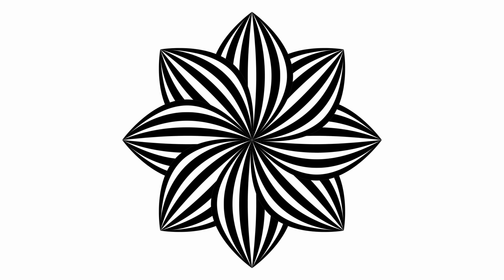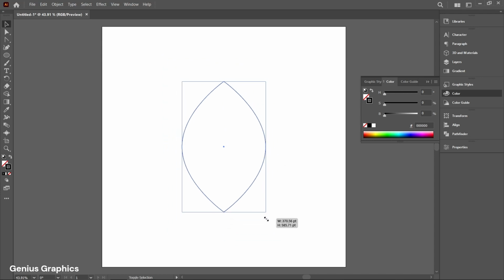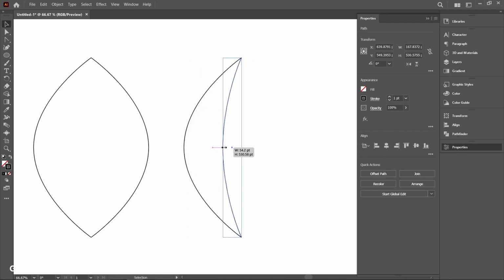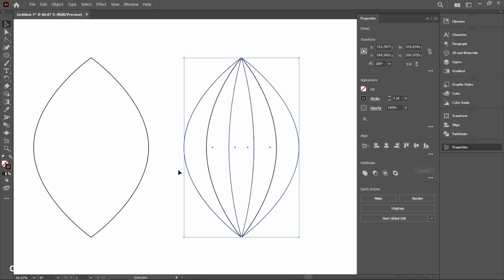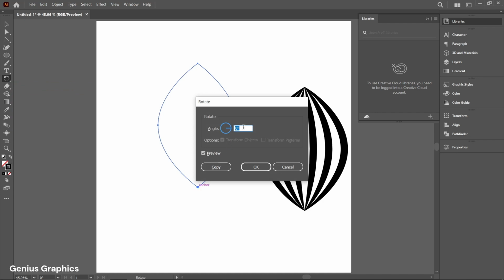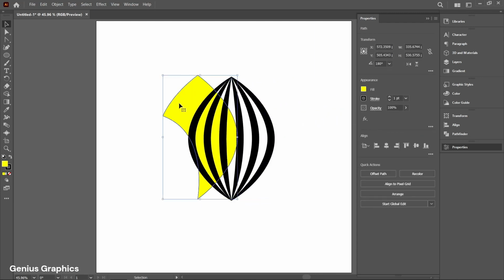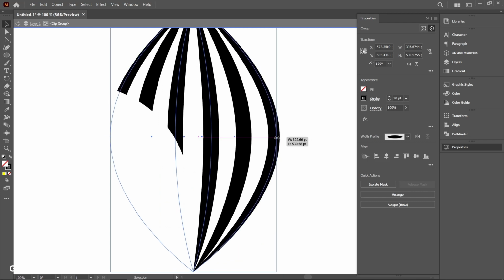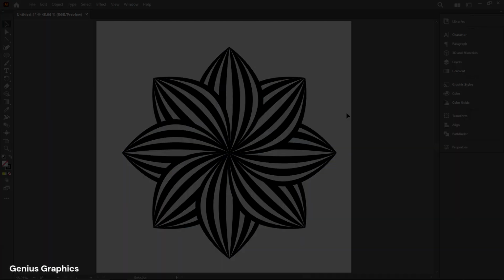How to Create Floral Shape in Illustrator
How to Blend Flower in Illustrator
Adobe Illustrator Tutorial
Inspired From: @PANTERvision
Learn how to Create Floral Shape  In Adobe Illustrator with this easy-to-follow tutorial.